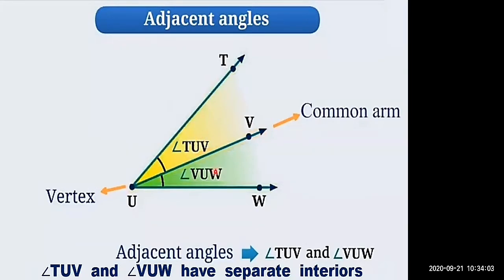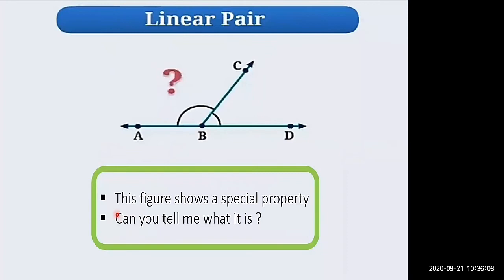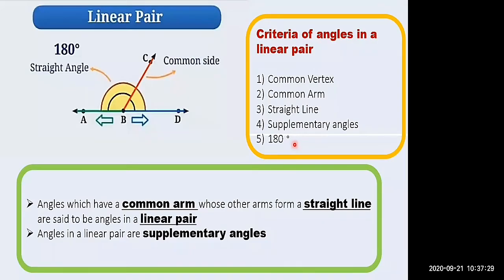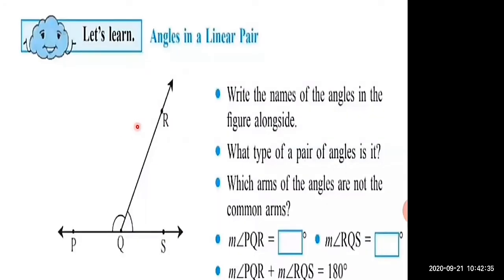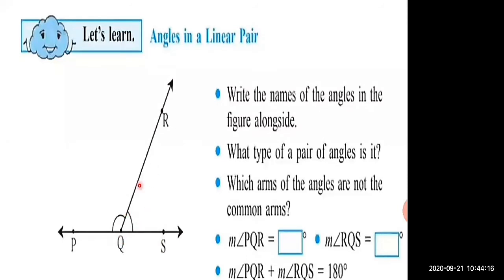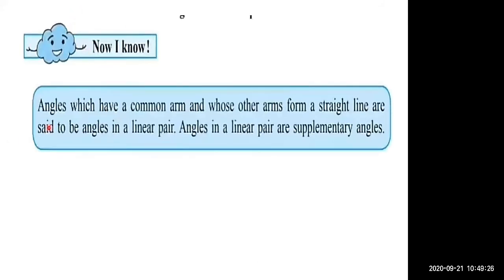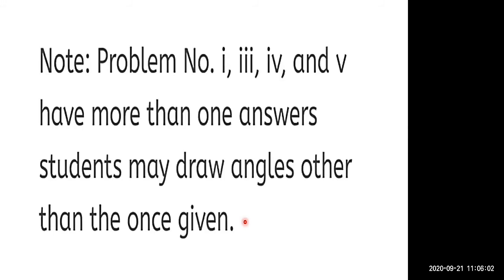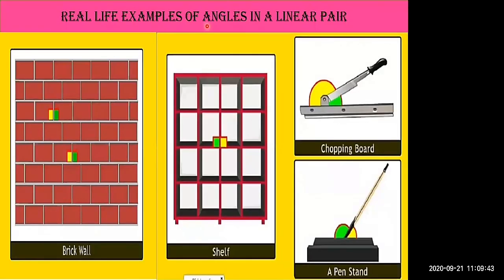Standard 7 Maths Angles and pairs of angles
Lecture Topic:Angles and pairs of angles
Teacher: Shree Asit Vyas